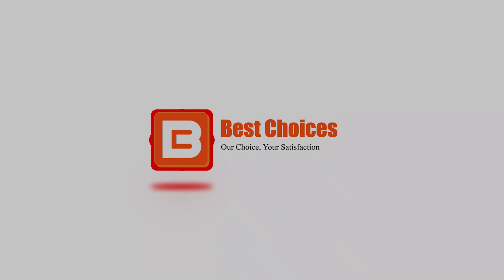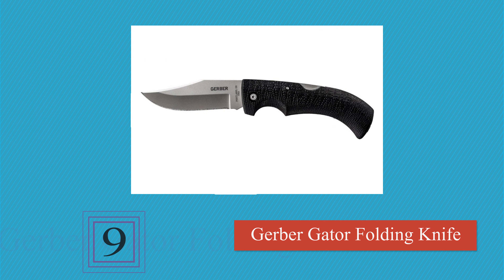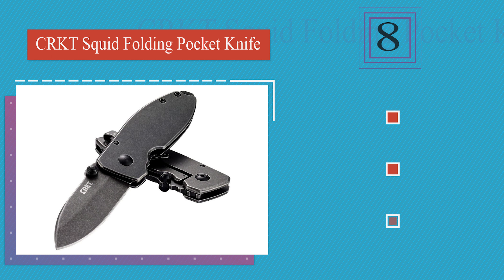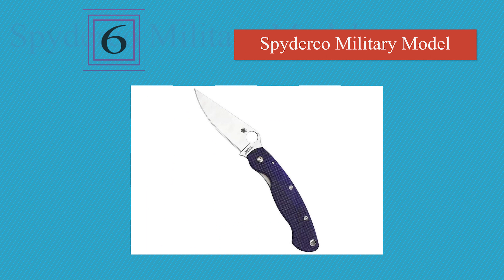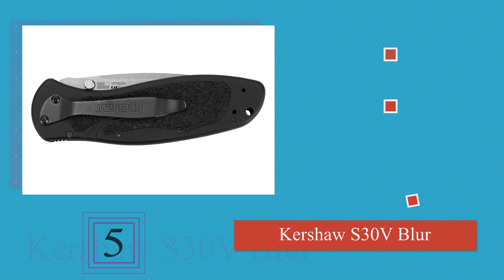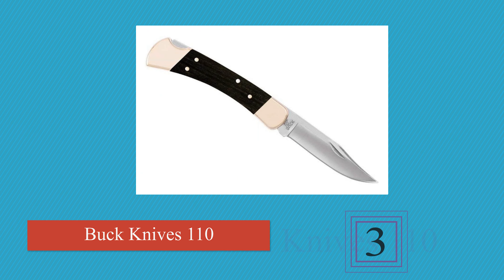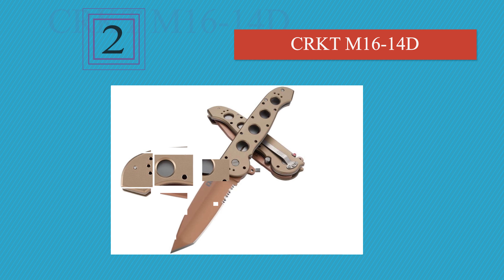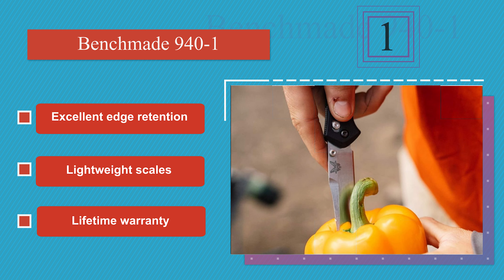Top 10 Folding Knives | Video Review | Best Choices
✅ 5. Kershaw Blur S30V Folding Pocket Knife
✅ 4. Benchmade, Mini Griptilian 556SBLU, EDC Folding Knife
✅ 3. Buck Knives 110 Folding Hunter Lock-back Knife
✅ 2. CRKT M16-14D EDC Folding Pocket Knife
✅ 1. Benchmade - 940 EDC Manual Open Folding

►► How To Find the Best Folding Knife

As you shop online, you might have trouble deciding whether some options are truly useful or if they are just cool pocket knives that serve no real purpose. Here are some practical considerations to keep in mind.

Your budget is probably the most important factor when shopping for EDC knives. Even if you could afford a few hundred dollars or more, you might not want to spend that much on a pocket knife. And let’s face it, most of us couldn’t swing that much even if we wanted to.

Once you’ve established your budget, you’ll probably want to consider the size of the knife next. Bigger isn’t always better when it comes to an everyday carry knife. In some areas, there are legal limits as to the length of the blade. It is worth your while to your local laws to determine what is legal. Beyond that, a larger knife is also more likely to be frowned upon in some workspaces compared to something smaller and more innocuous.

Size also comes into play when you consider how you’ll be carrying the folding pocket knife. Some great quality pocket knives are small enough to carry comfortably in a pants pocket, while others are large enough to need a belt pouch.

Outside of price, though, perhaps the biggest factor is how you plan to use the knife. Tanto folding knives, for example, might be great for self-defense, but they aren’t that awesome when it comes to food prep in the lunchroom at work. Determine what you need your knife to do in a daily basis.

Finally, look at the construction of the knife. The steel should be high-quality, the handle sturdy and well-built, and the inner workings flawless.